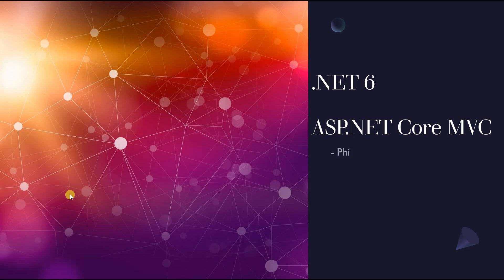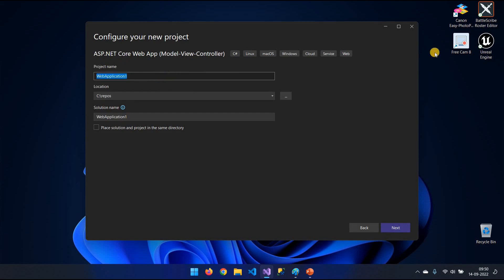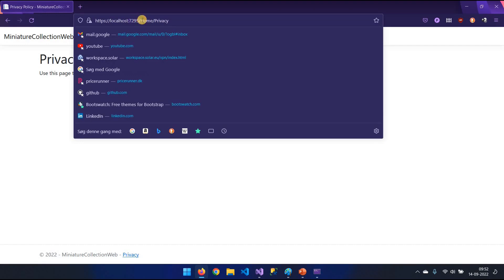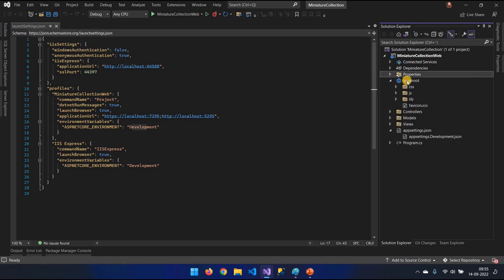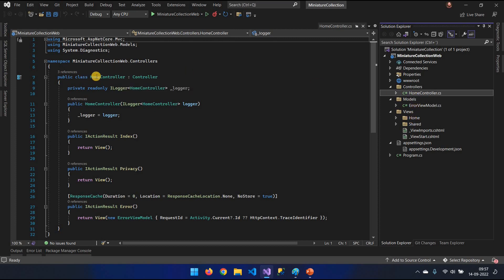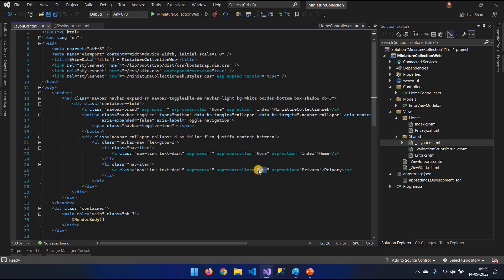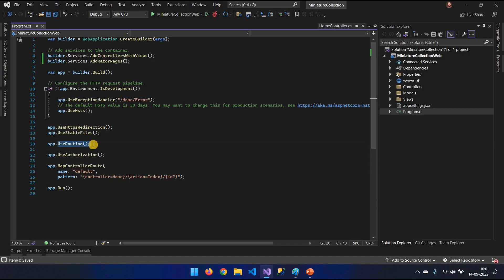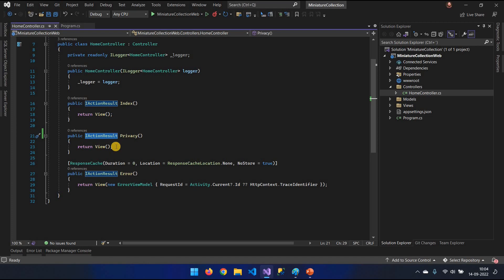.NET 6 - ASP.NET core MVC - (Project Overview)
This is the first video in a series about .net6, ASP.NET core MVC. In this video I go over the project overview and the details about an mvc project in .net 6.

If you are coming from .net framework and know nothing in .net 6 or if you are a complete beginner this is the video for you.